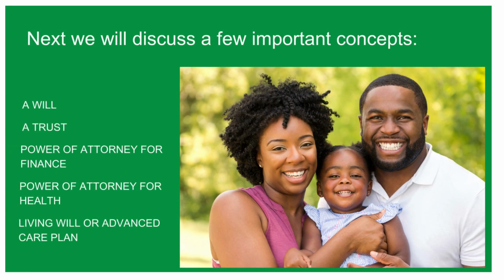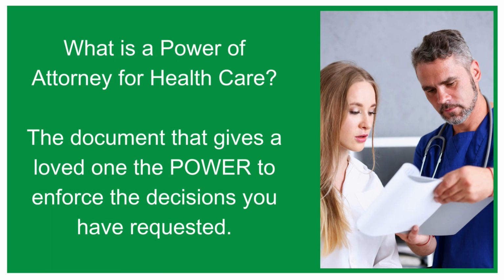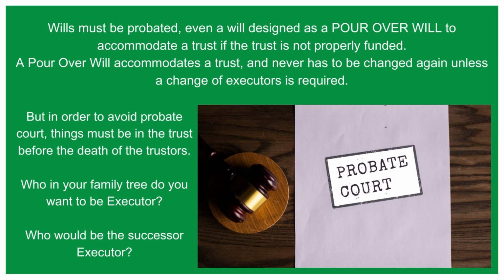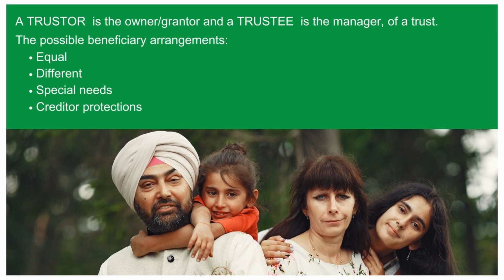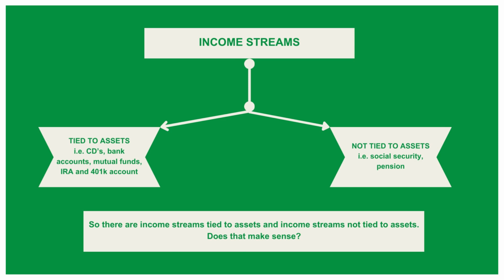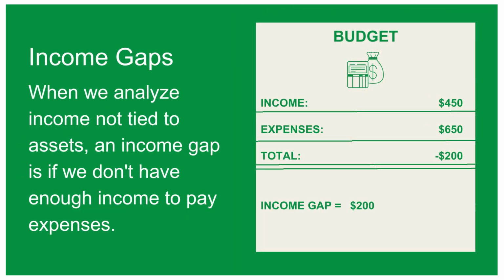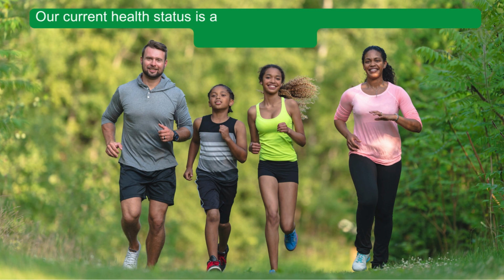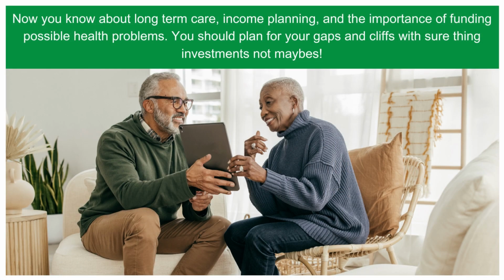Sales Presentation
How To deliver a sales presentation in Family Estate Planning online.